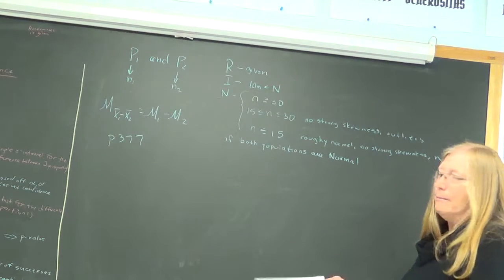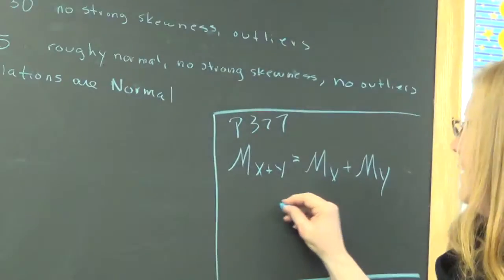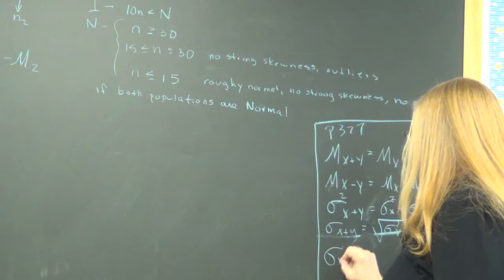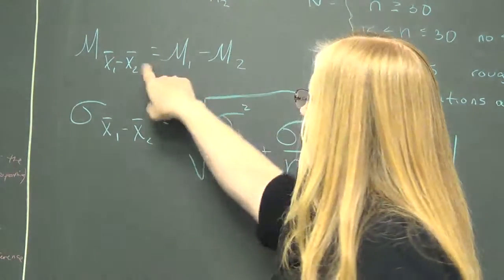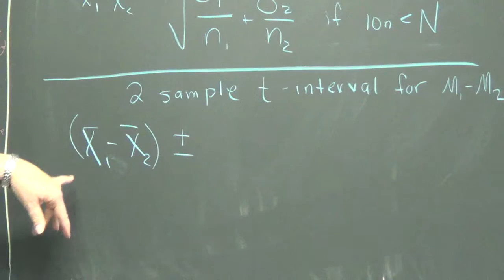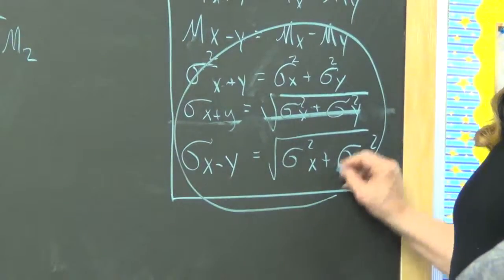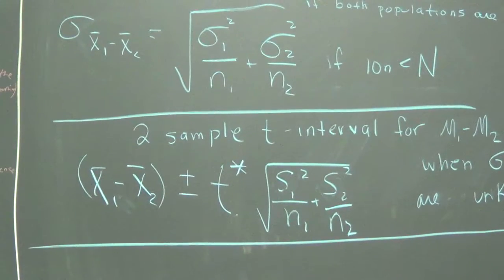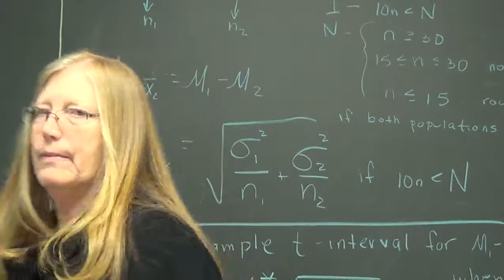Stat 3/8 for MK part1 of 3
Stat 3/8 for MK part 1 of 3